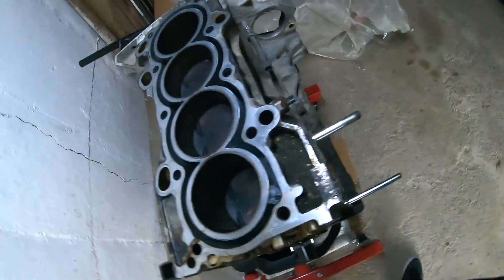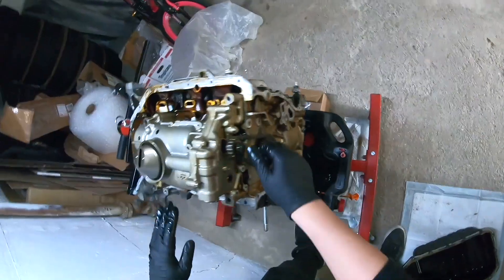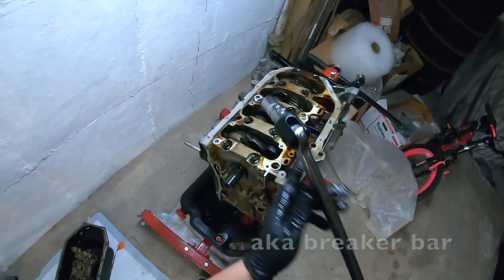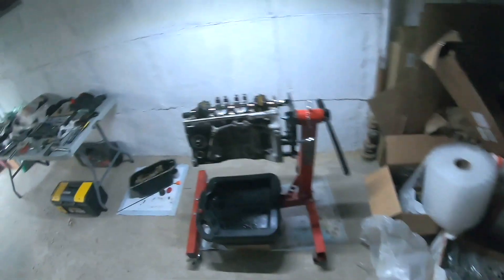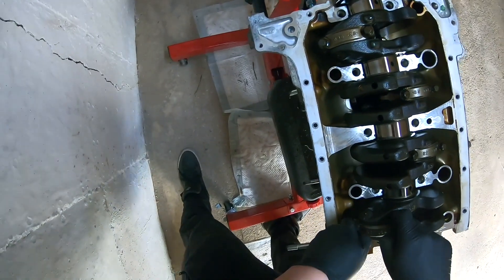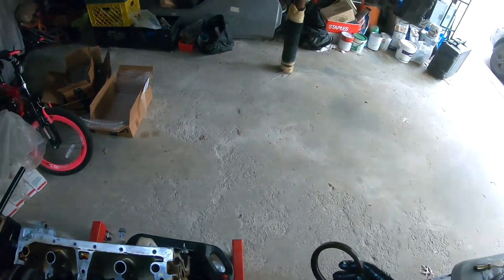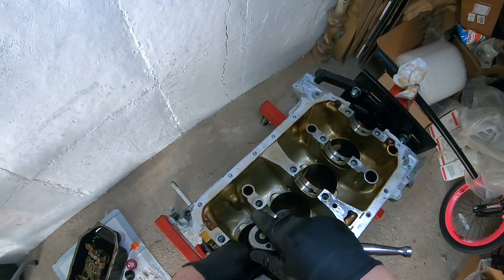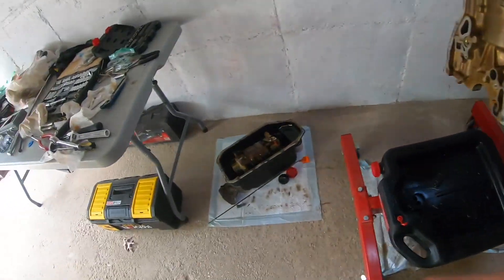ULTIMATE K Series k24 k20 Block Teardown pt 2 (UNDER 10 MINUTES)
Welcome back to the Ikigai Driven Channel. This week we are continuing the the K24 teardown. We pull off the oil pump, girdle, pistons, rods and crankshaft. Now it’s just a bare block. As previously mentioned, I’ve had a built motor before, BUT I have never torn into an engine myself. It’s always been a dream of mine to build a car, and finally,  I begin to do so.